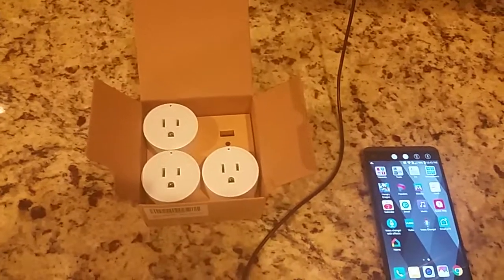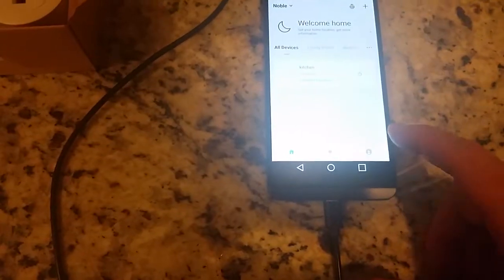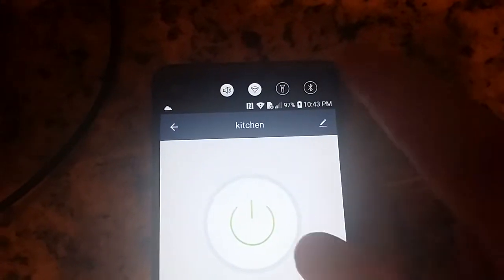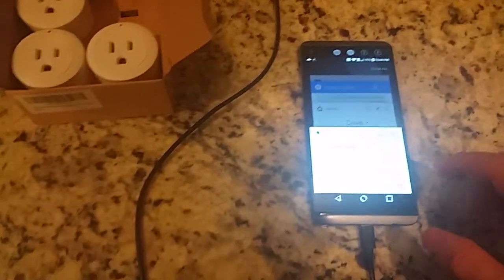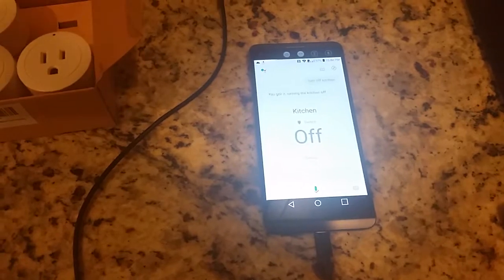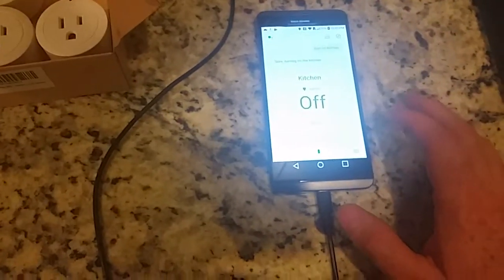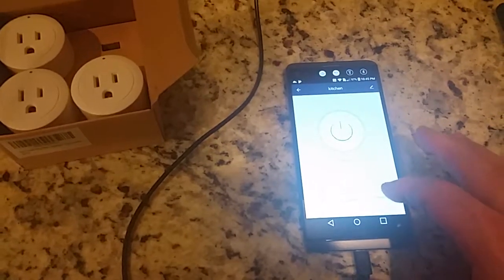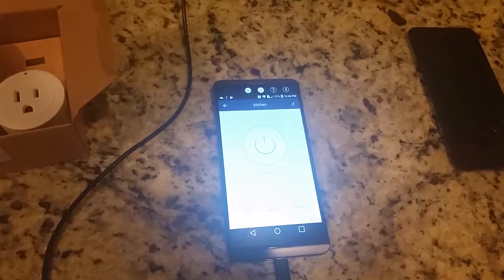Amysen 4 pack of Smart WiFi plugs review and operation, great Amazon gift idea